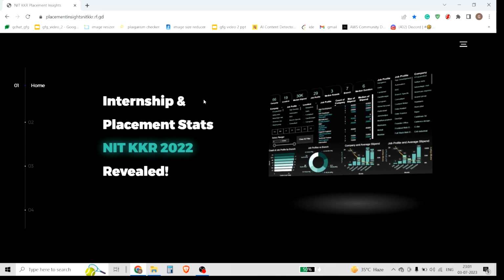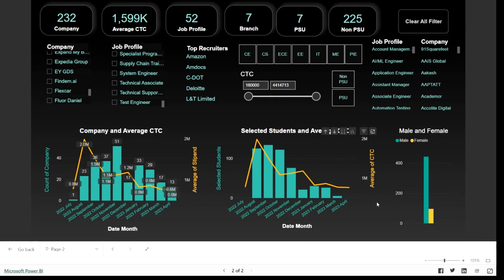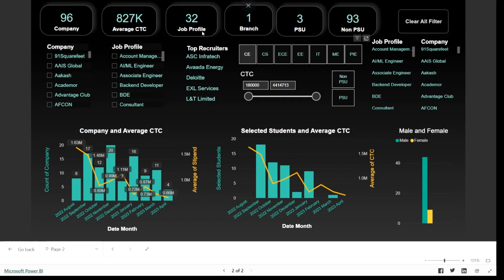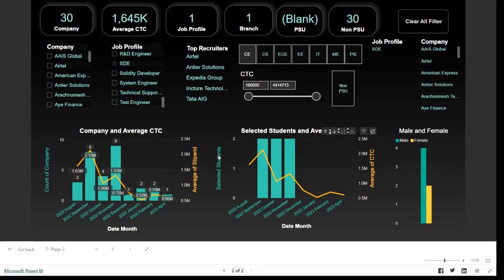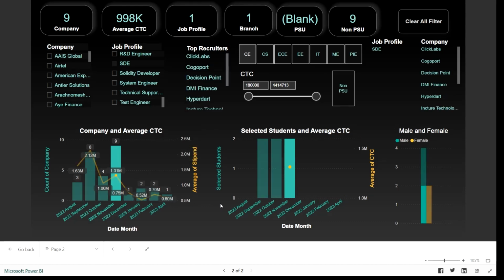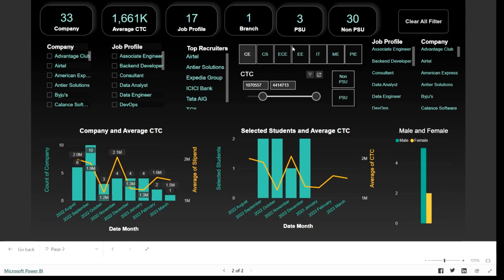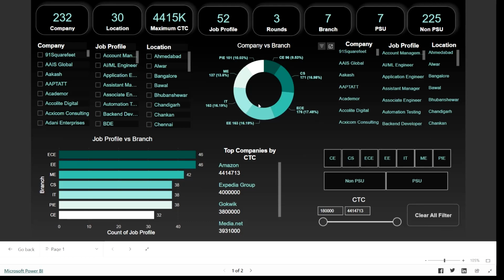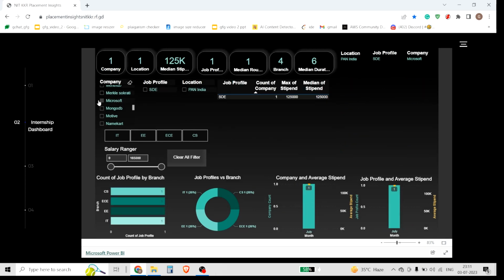Placement and Internship Stats NIT KKR 2023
This video explains how to use the placement dashboard for maximum benefit of students.
The website contains internship statistics of batch 2020, and placement statistics of batch 2019, with a total of 95% accuracy.